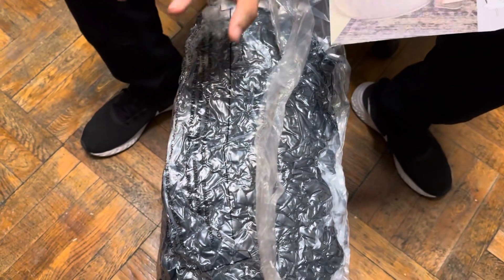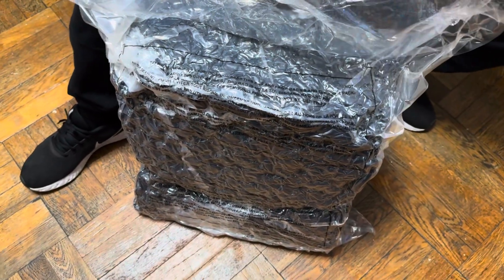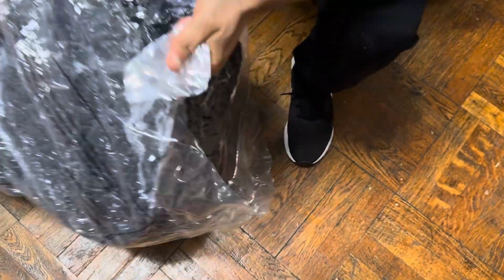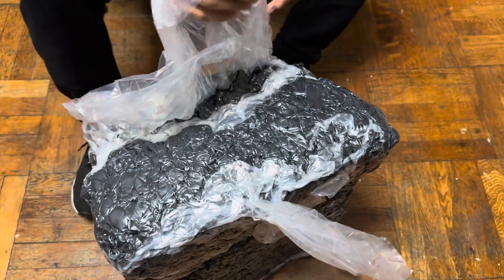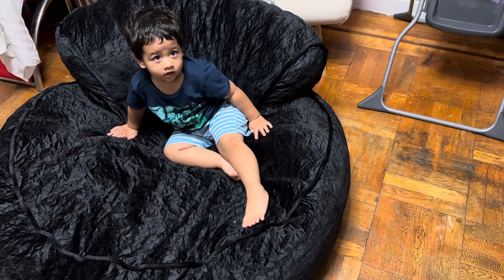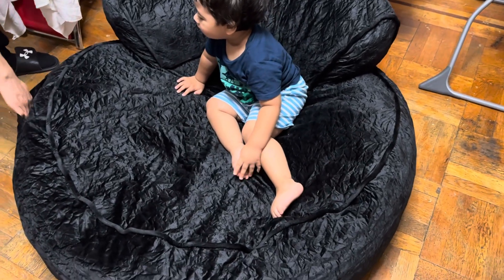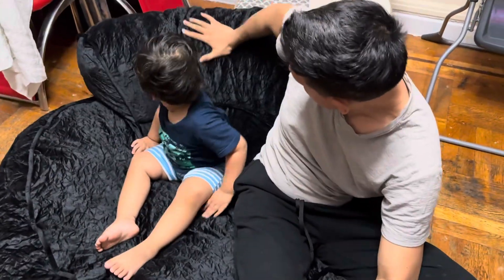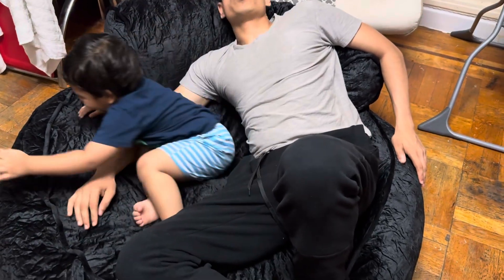Large Bean Bag Chairs for Adults/Teens with HeadRest.